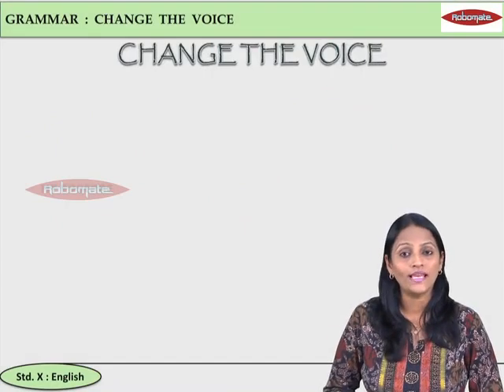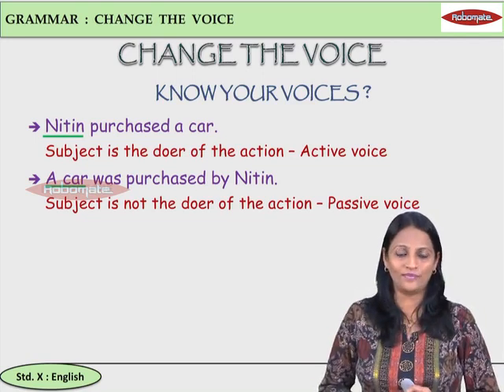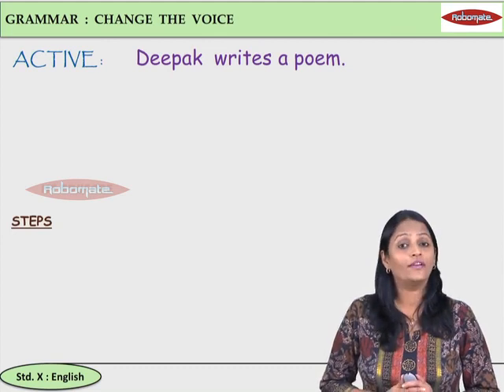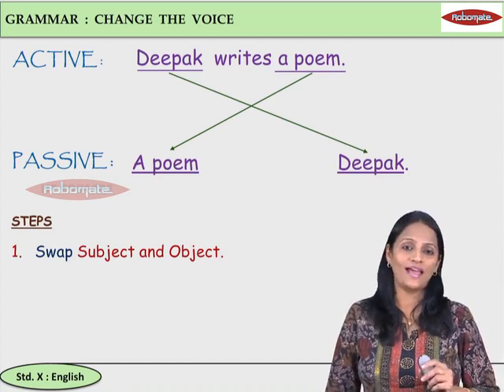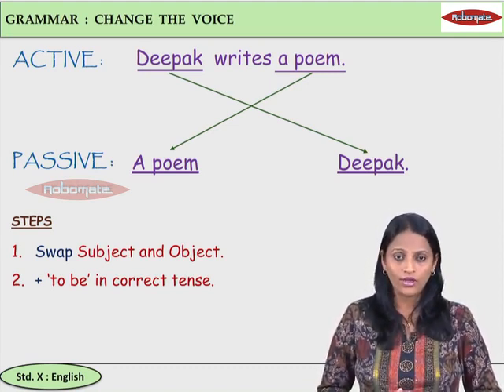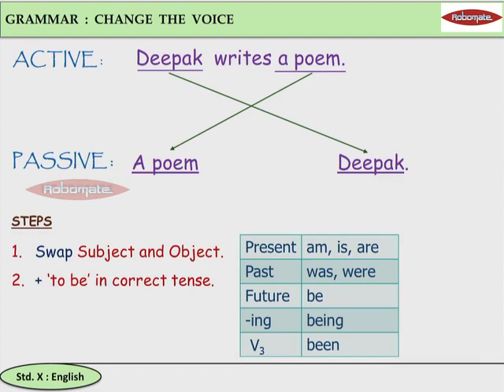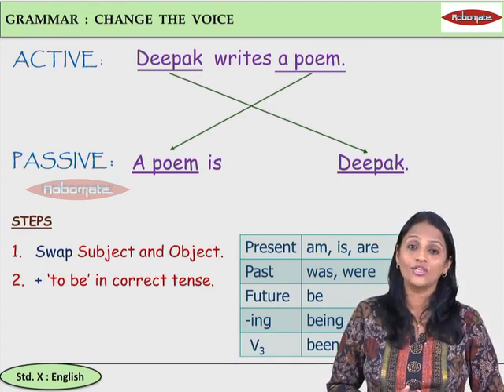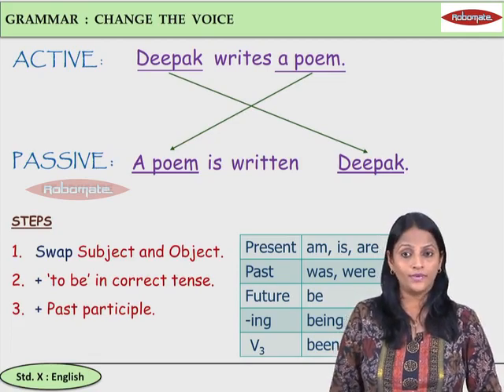Std X | State Board | English | Grammar- Change the Voice